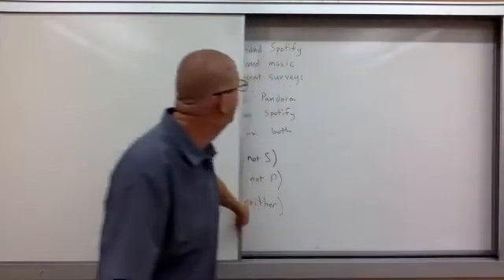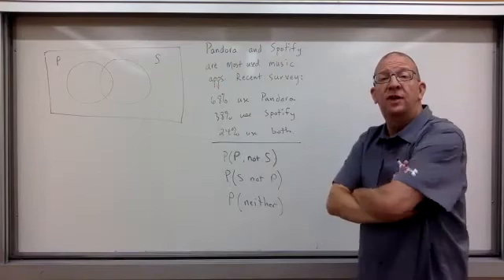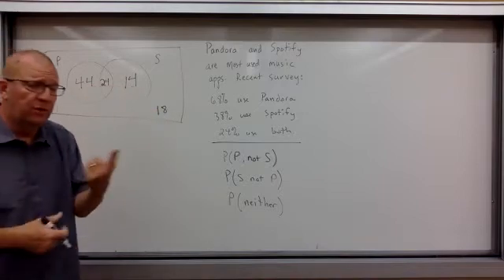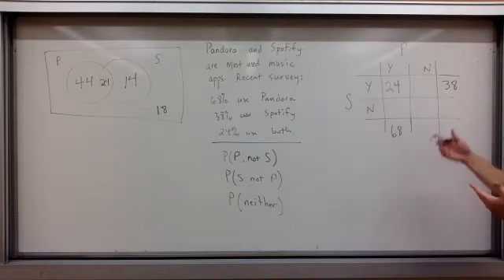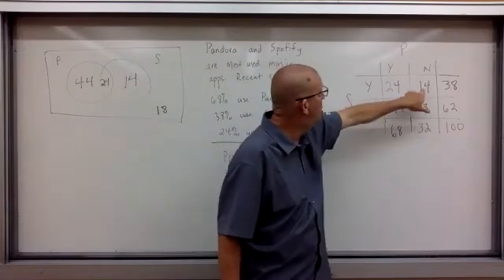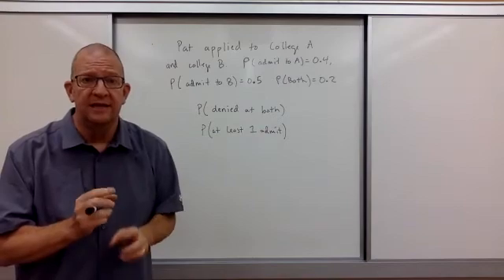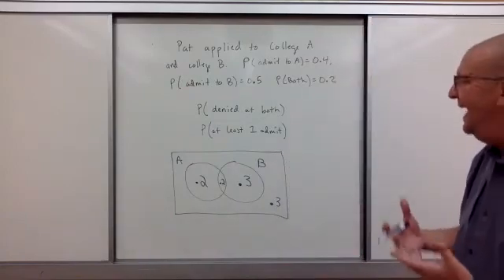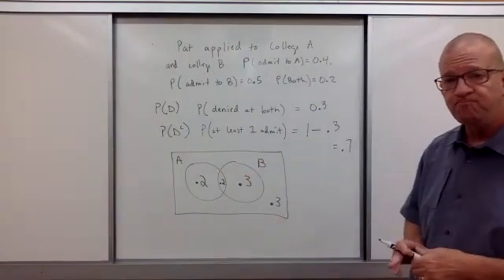Probability with Two Way Tables and Venn Diagrams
Pandora, Spotify, both, neither?